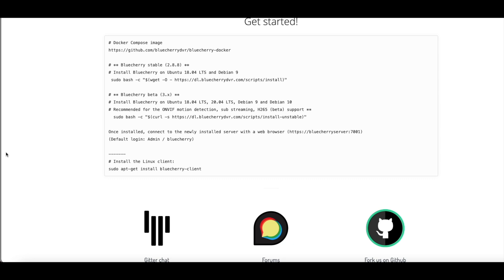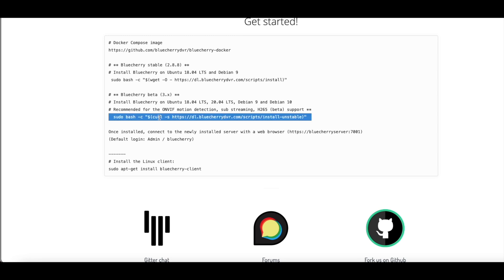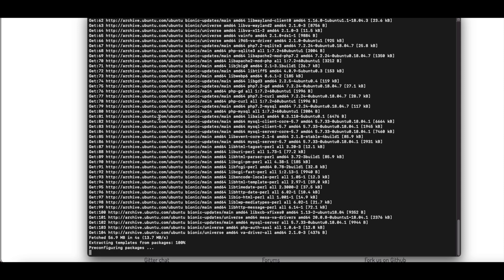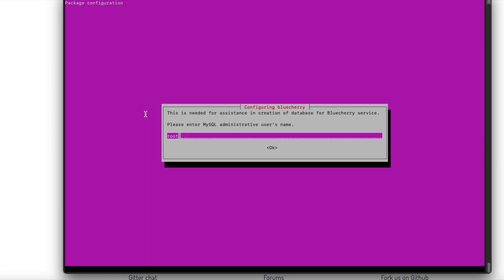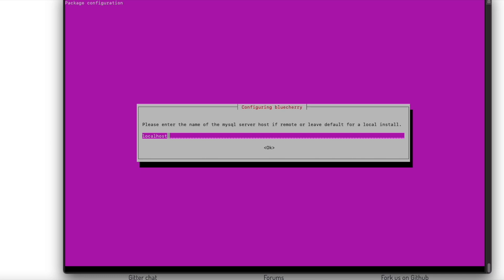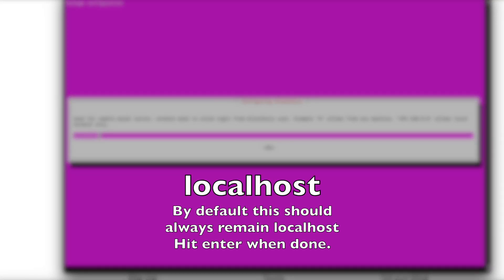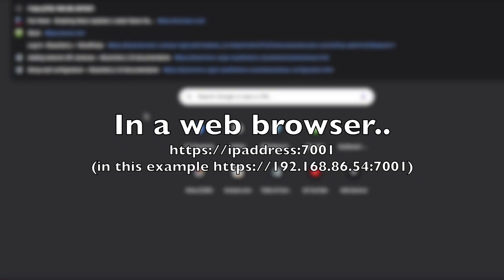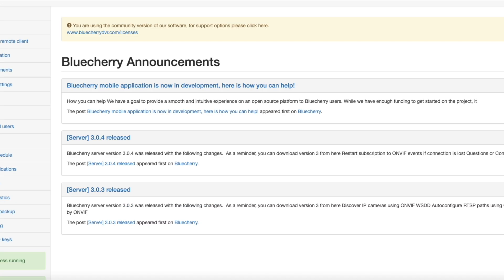Bluecherry short - Installation of the Bluecherry server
Installation is super easy, one line command and answer several questions and the server is setup.